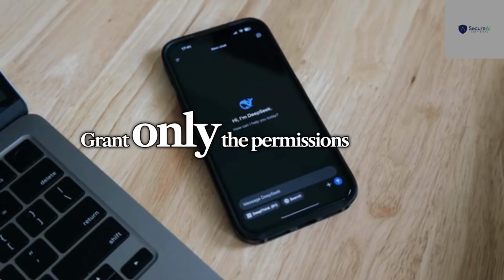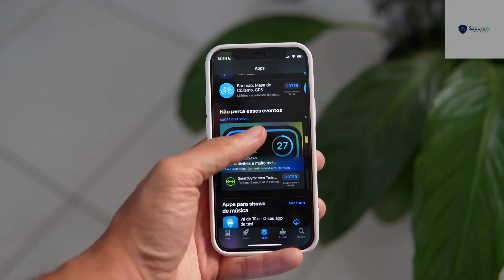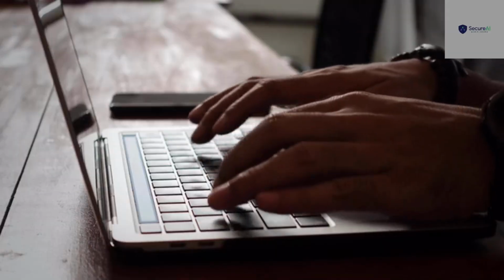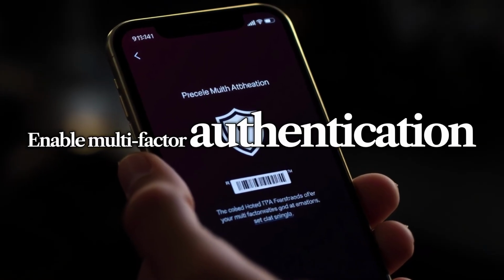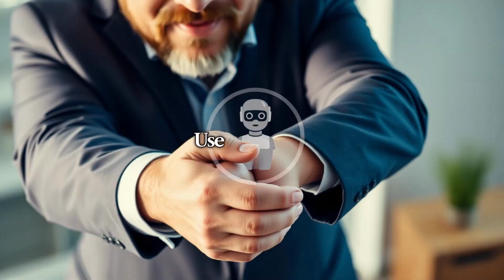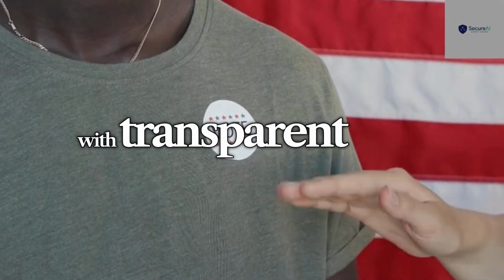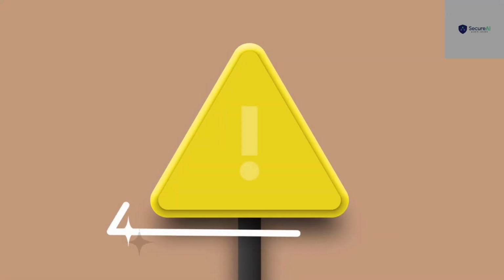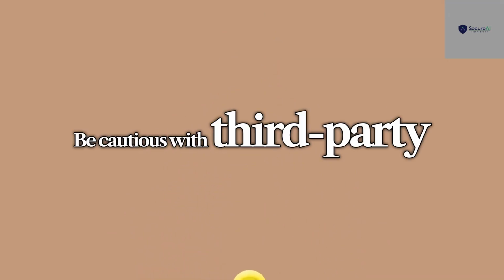Before You Connect AI to Your Email, Watch This! AI Email Security Explained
Thinking about connecting an AI assistant to your email? Before you click Allow, understand what permissions you're granting and how to use AI responsibly.

In this video, you'll learn:

Why AI tools request email access
Common permission types
Potential privacy and security considerations
Best practices for protecting your inbox
Tips for using AI email assistants safely